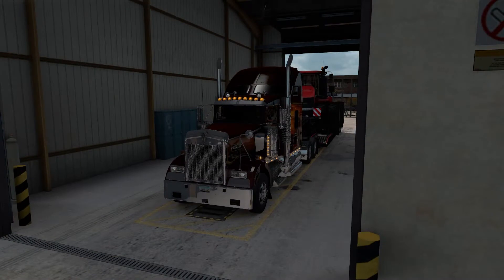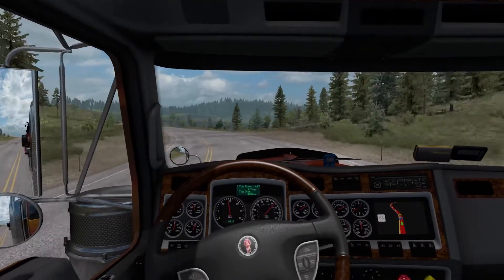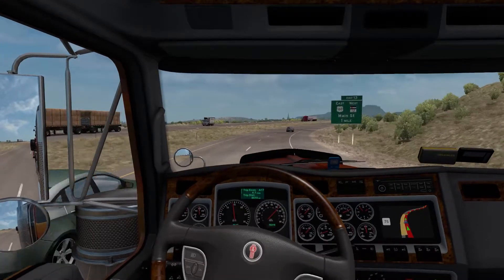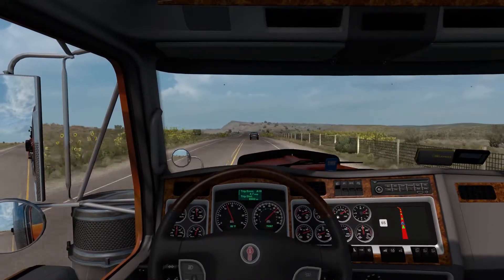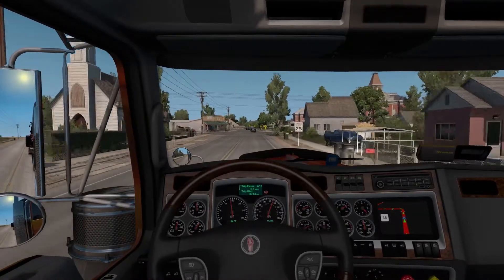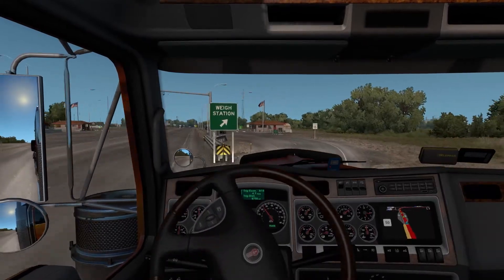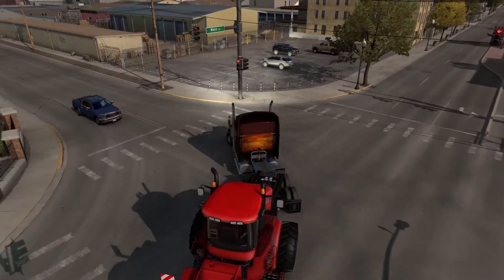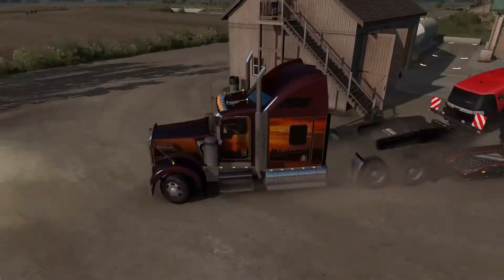American Truck Simulator - Case IH Steiger 600 - Ep.192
We take a Case IH Steiger 600 to ADM farms in Lamar, Colorado.

Chapters:
0:00 Intro
1:32 Almaso
2:36 US 160
5:56 South Interstate 25
7:42 US 350
13:50 US 50
17:50 Lamar
23:27 Delivery